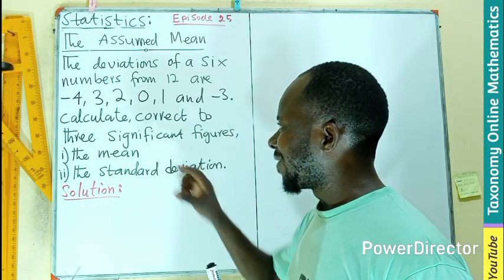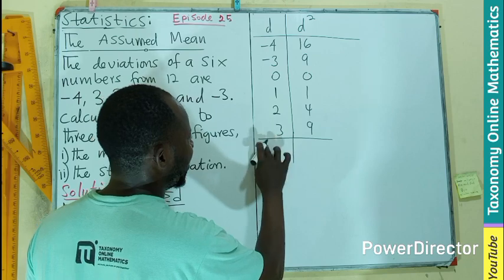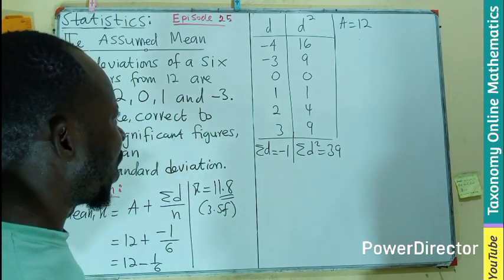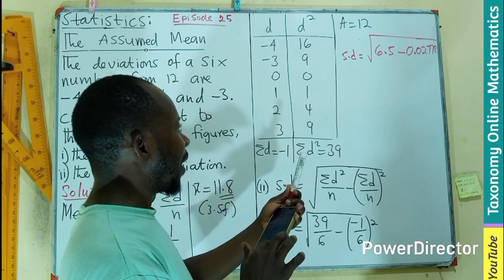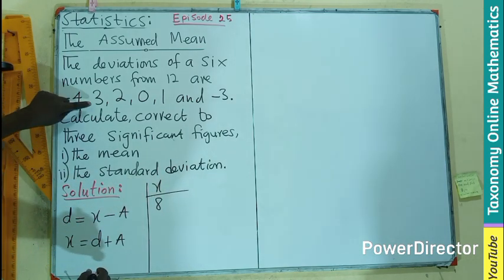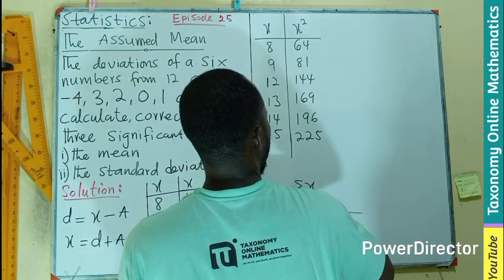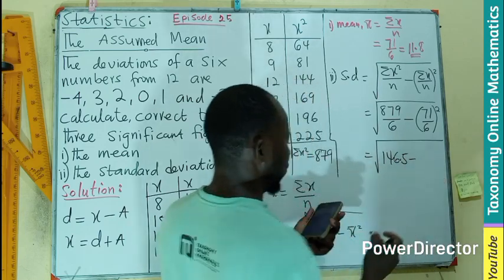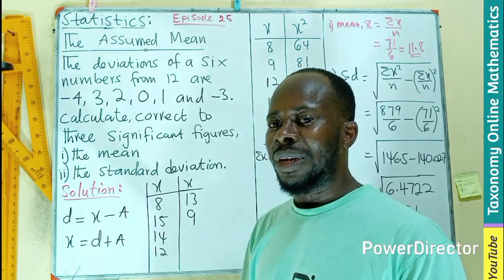Statistics: How to Find the Actual Mean and Standard Deviation when the Deviations are given| Ep. 25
Welcome back to our statistics lessons! In Episode 25, we tackle a specific scenario: finding the actual mean and standard deviation when the deviations from an assumed mean are already known. We'll break down the steps and formulas you need to confidently solve these types of problems. Let's get started!